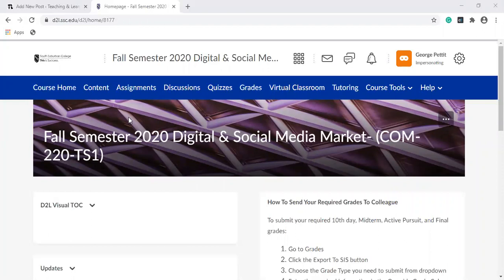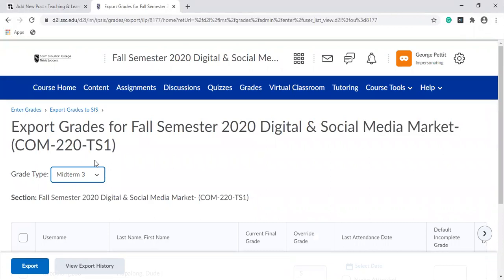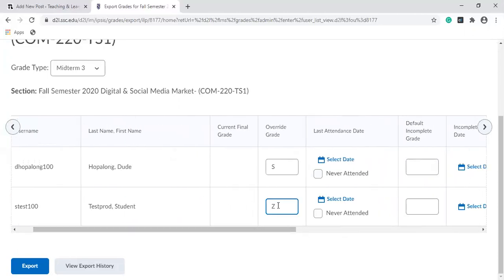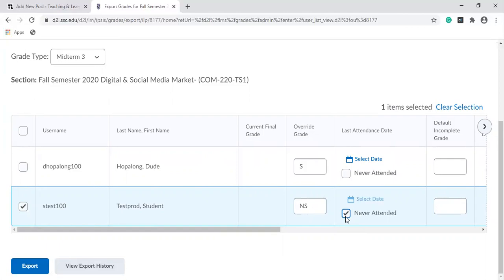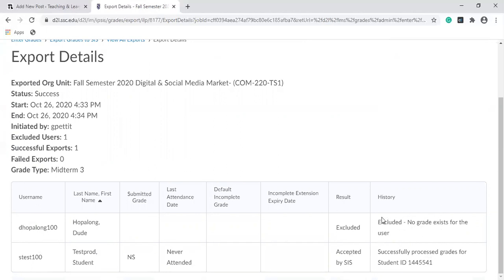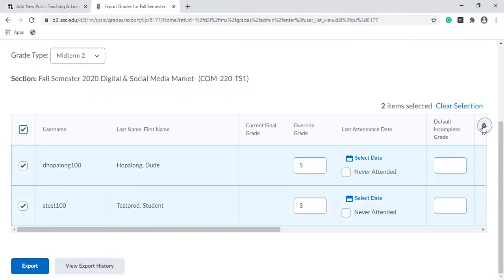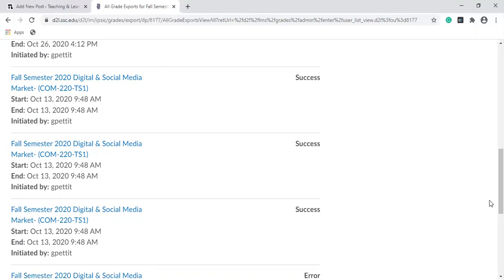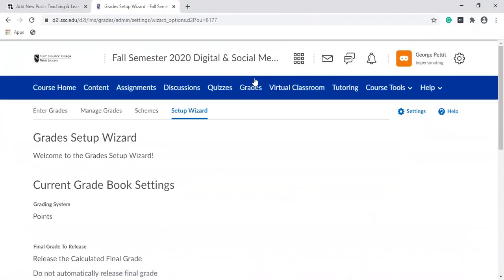Submitting Data to Colleague through D2L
How to submit Attendance Verification, Active Pursuit, Midterm and Final Grades through D2L.